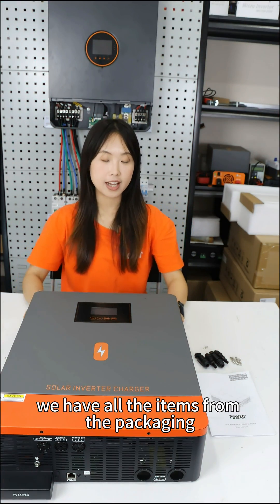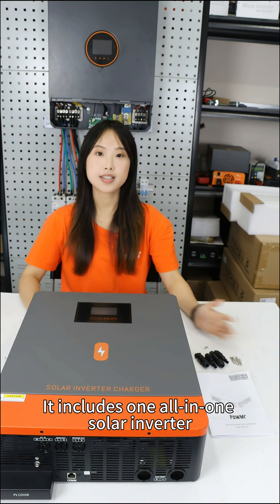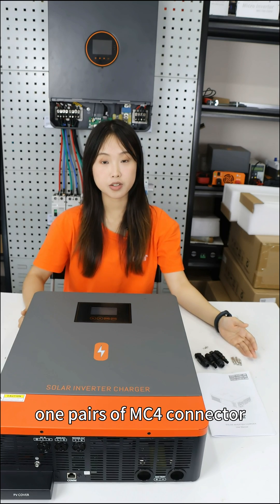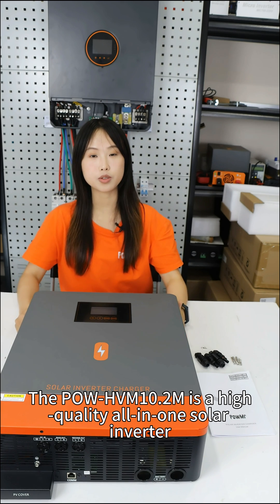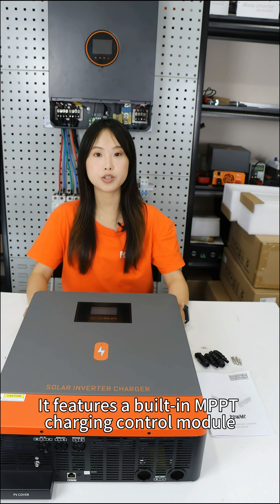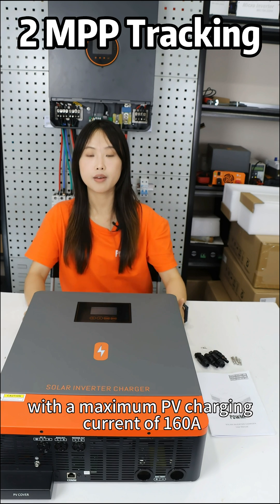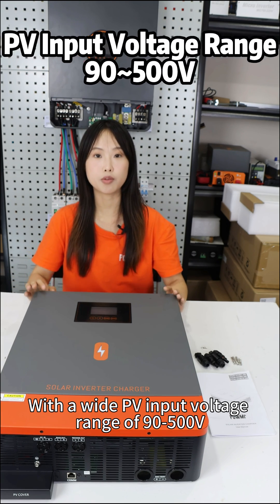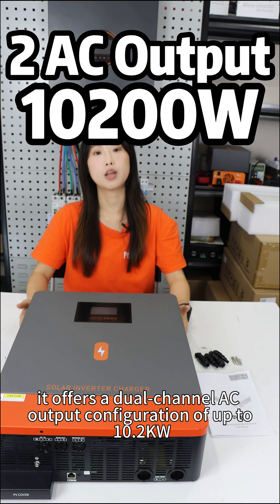PowMr 10.2KW Solar Hybird Inverter Unboxing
The 10.2KW pure sine wave hybrid inverter with up to 95% efficiency seamlessly converts 220V DC to 48V AC power and vice versa. Compatible with the grid, solar panels, and generators, it offers versatile power options. Customize input voltage range and battery charging current for optimal appliance performance through the LCD setting.